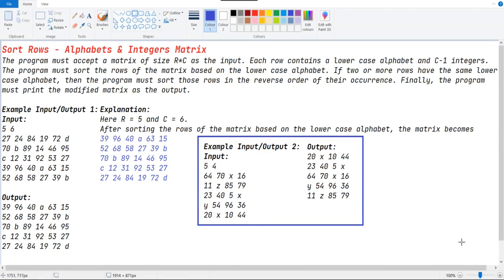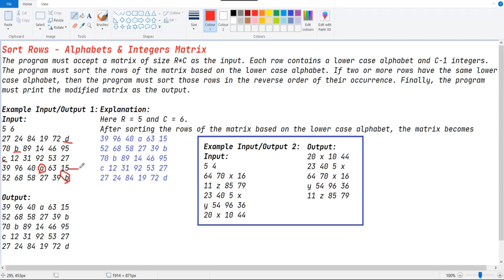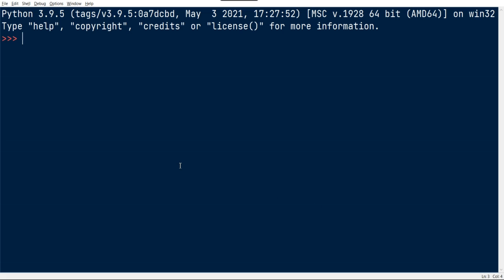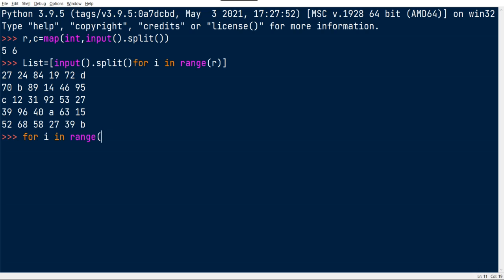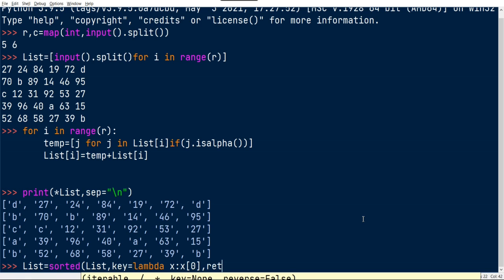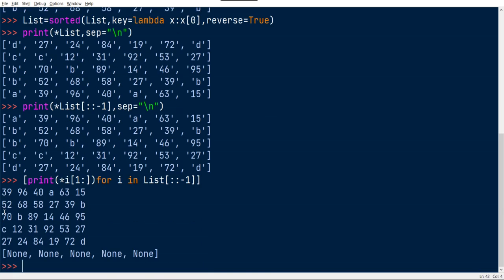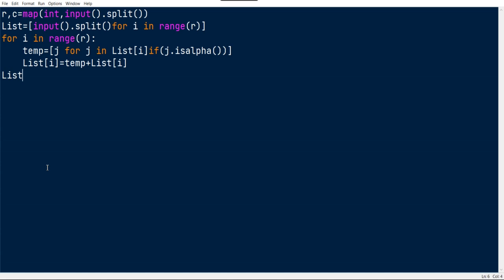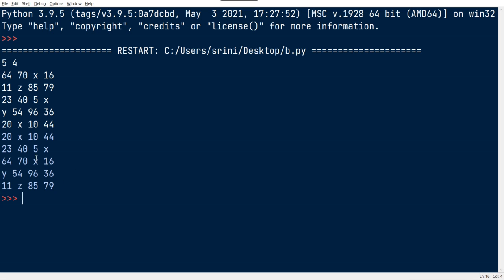30 05 2021 SKIDMARK Daily Challenge short row alphabet integers matrix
python problem solving for skidmark daily challenge short row alphabet and integers matrix beginner friendly English step by step tutorial